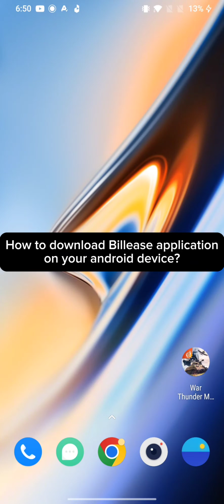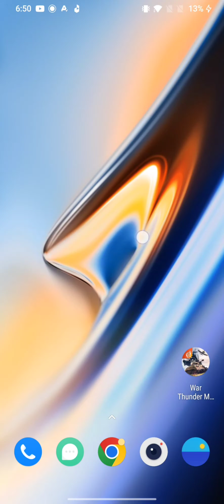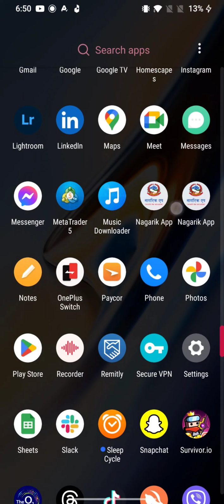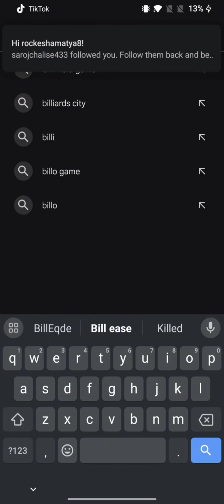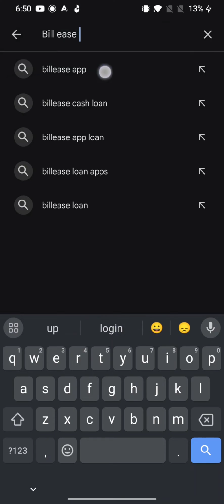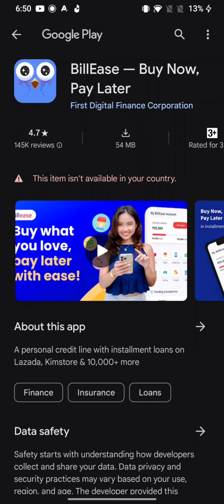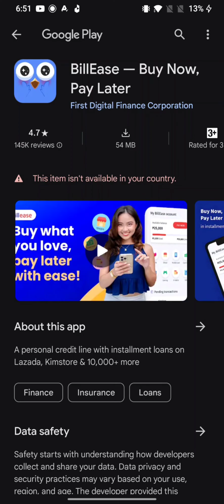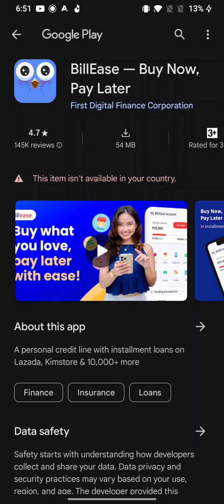How to Download BillEase App on Android? Install the BillEase App on Smartphone 2024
Looking to simplify your financial management? Learn how to download the Billease app on your Android device with this step-by-step guide! Billease offers a convenient solution for budgeting, payments, and more, all in one easy-to-use app.